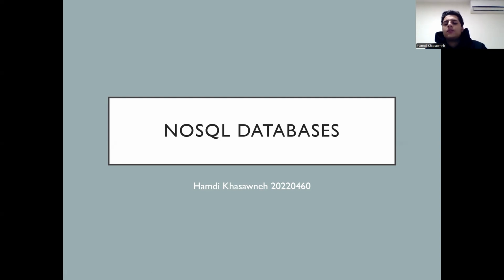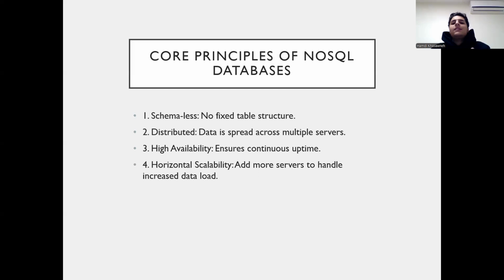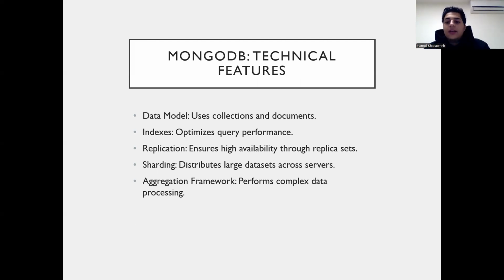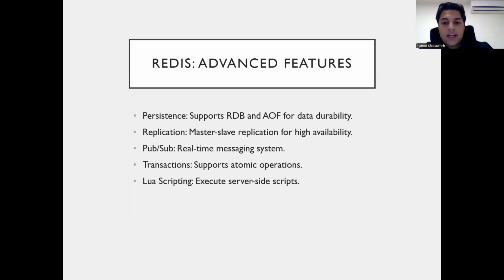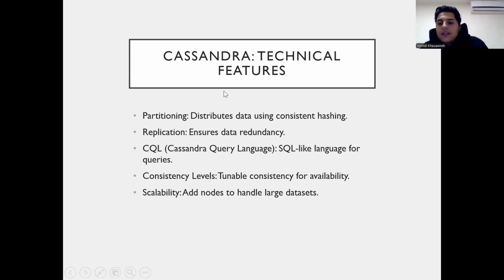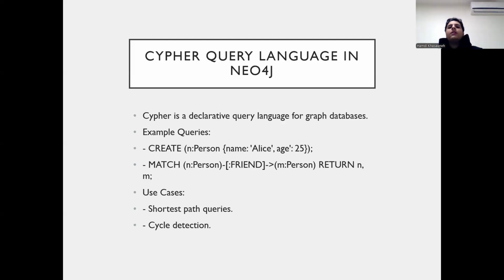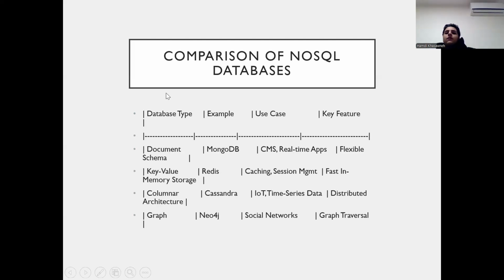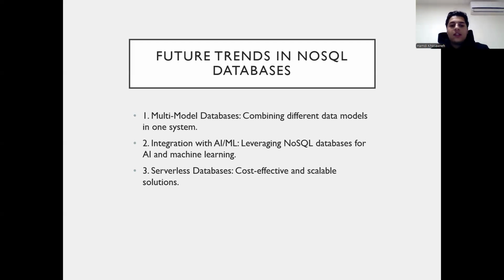NoSQL DataBases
This video is about NoSQL databases, the 4 types and technical details regarding them